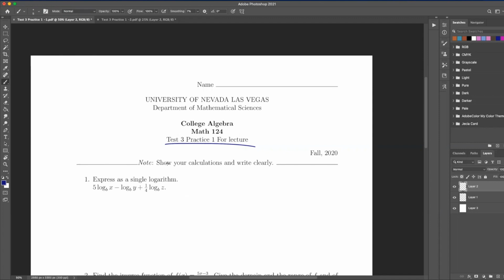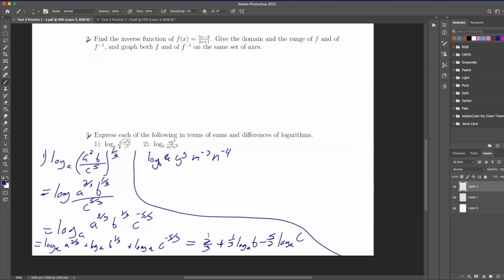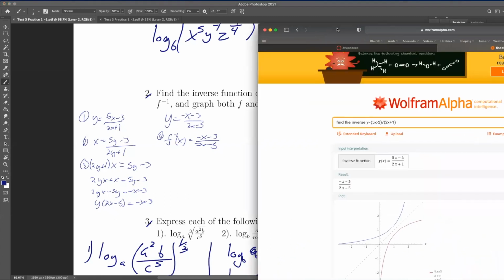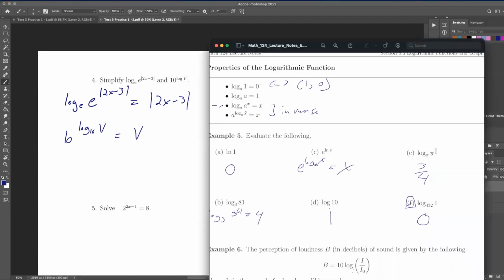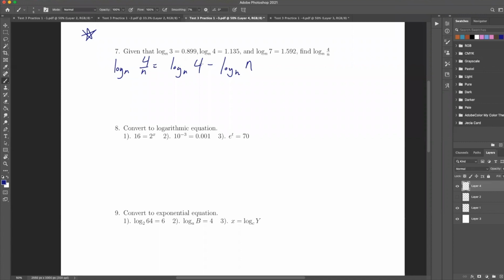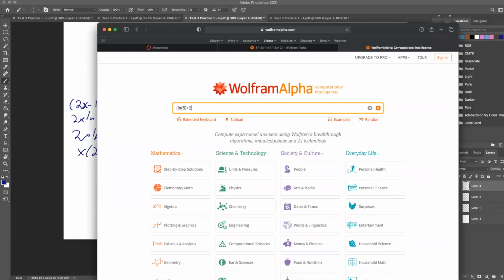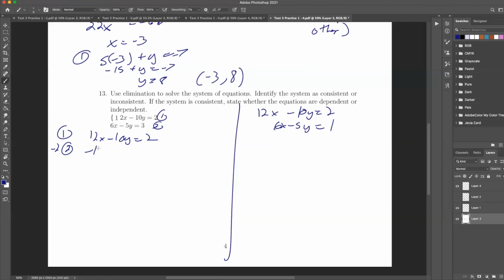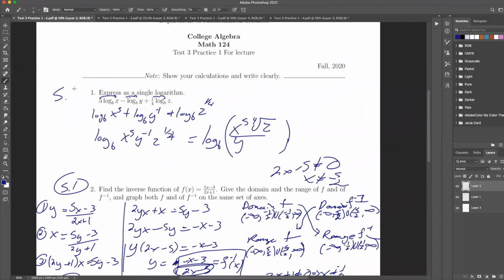Math 124 Test 3 Review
This video is about Math 124 Test 3 Review